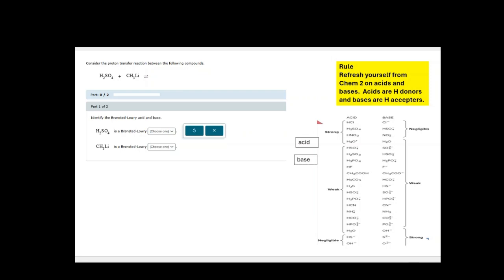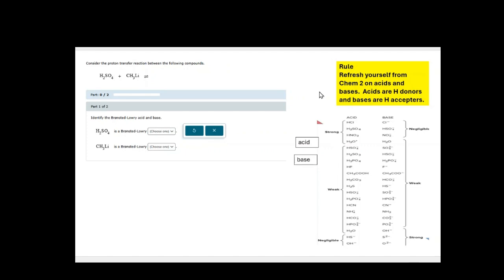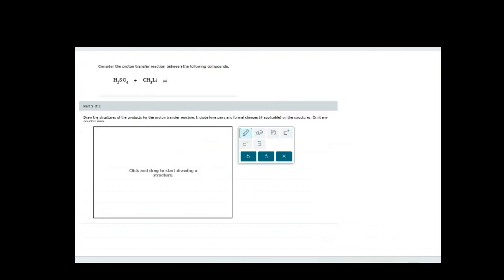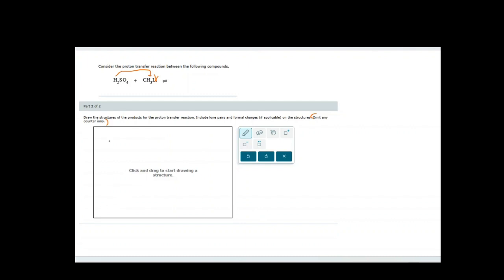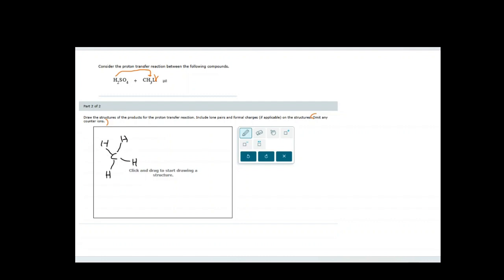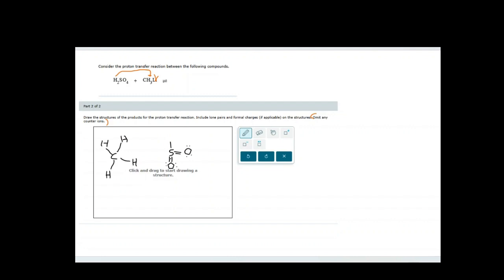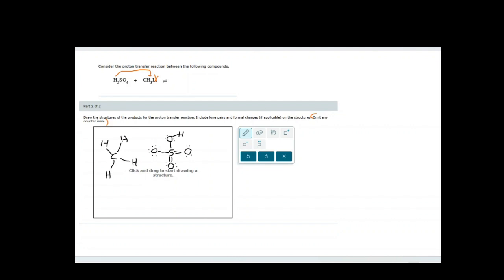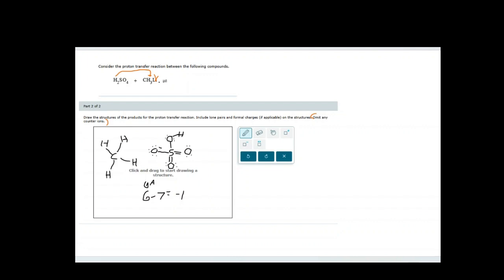ALEKS: Identify Bronsted-Lowry acid and base